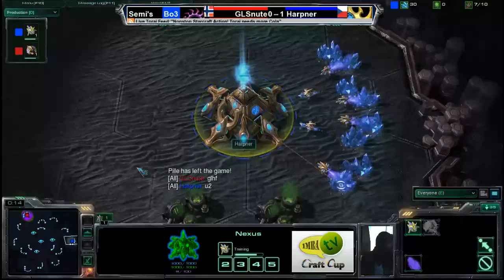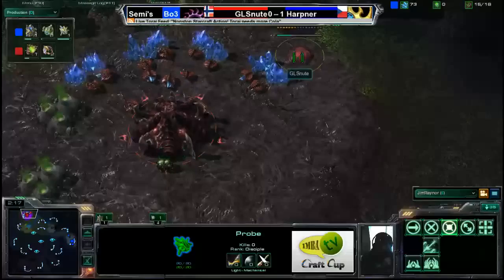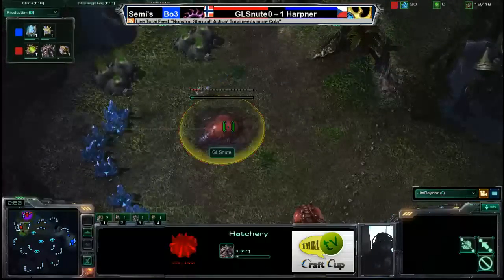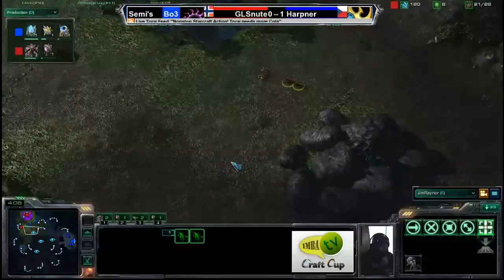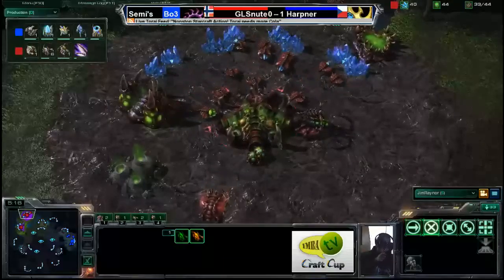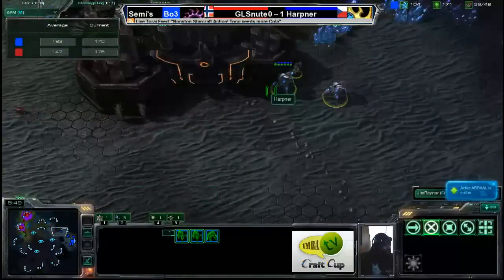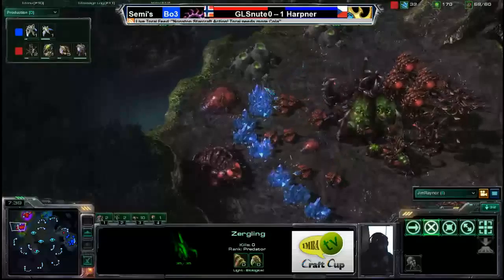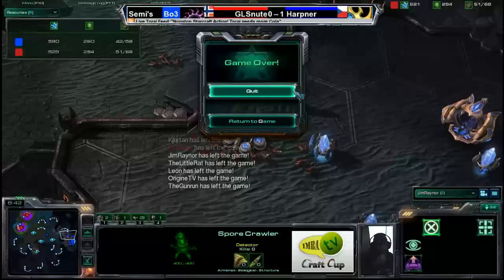CraftCup Lite #48 GLSNute (Z) v. Harpner (P) Semifinals BO3 Game 2 Imbalanced.tv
CraftCup Lite #48 GLSNute (Z) v. Harpner (P) Semifinals BO3 Game 2 Imbalanced.tv - Watch the Full Length VOD